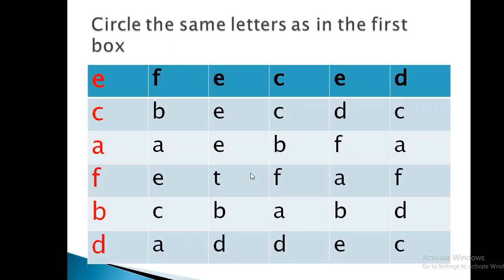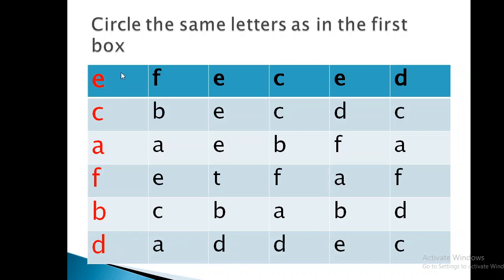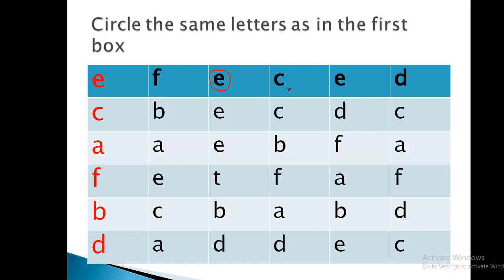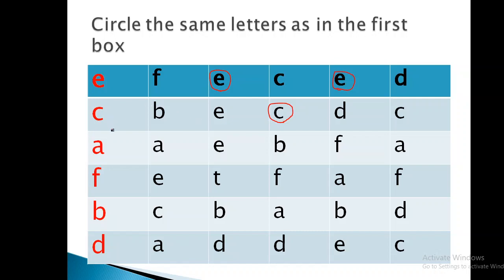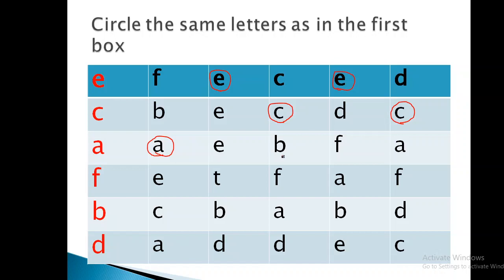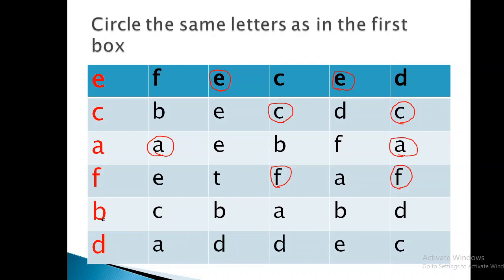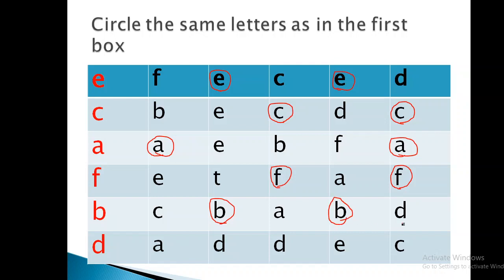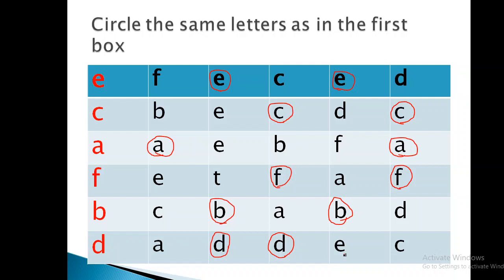ASIS Preprimary Level 2, English Lesson 3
Topic: Letters

This video does not have Homework.